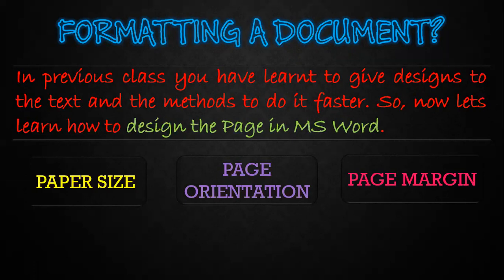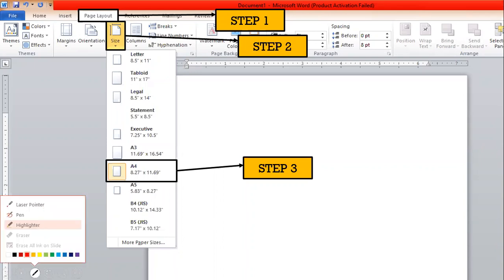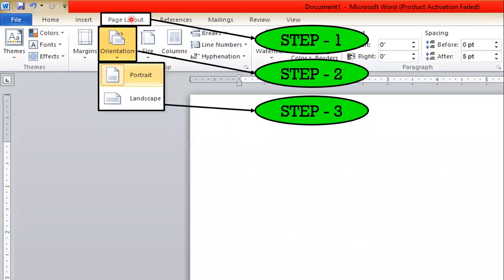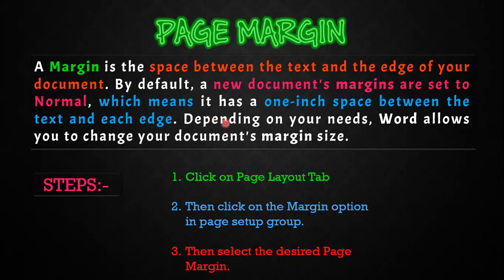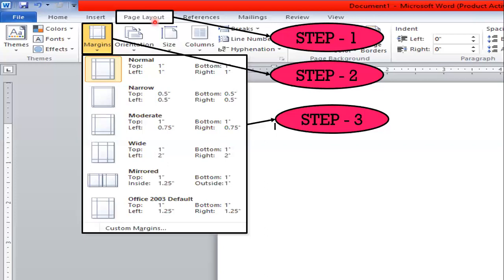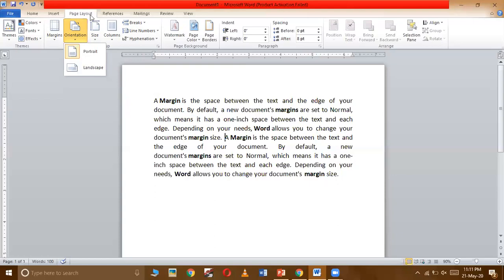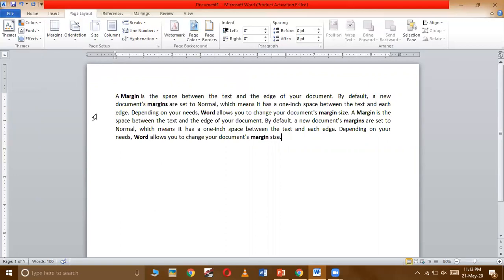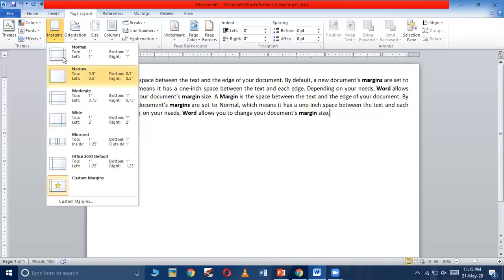COMPUTER | STD-5 | Ch-3 | Part-II